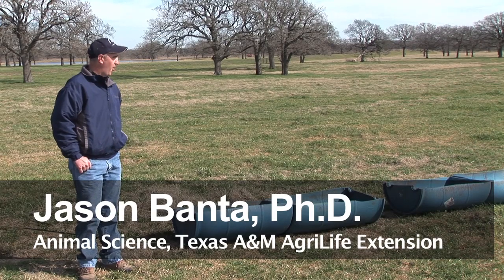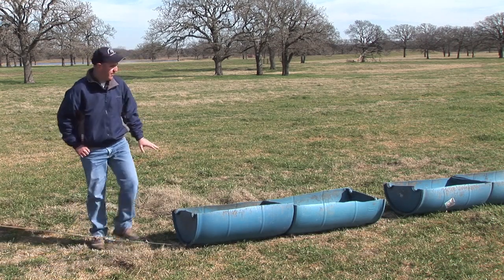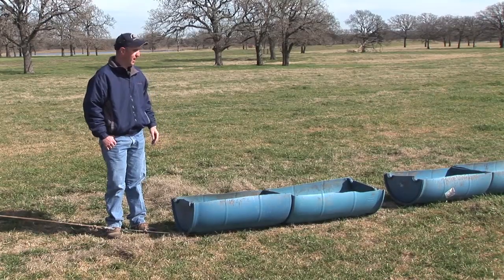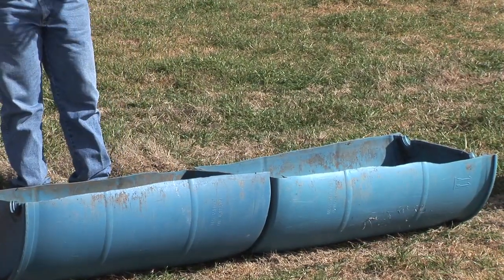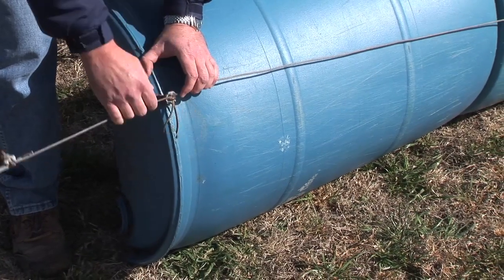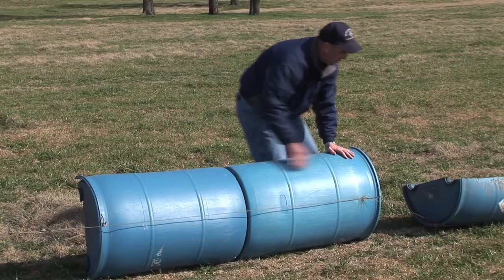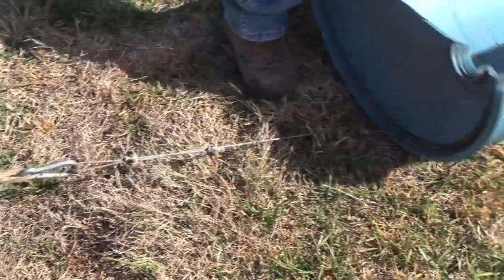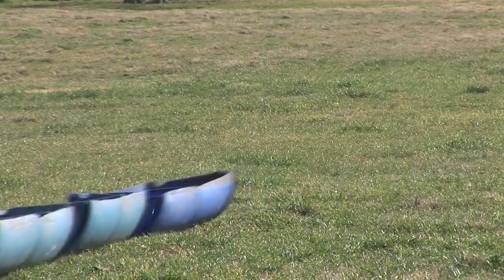Inexpensive Portable Cattle Feeder